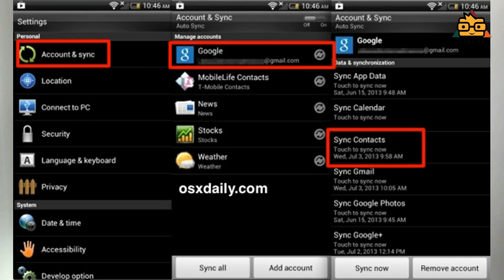සිංහලෙන් - All About Cloud Storages | Sinhala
Hello and welcome all of you to sl geek youtube channel . thanks for watch this video . what are the cloud services ? how does it work ? what are the advantages of these cloud services . lets discuss further in comment section . also make sure to share this video with your friends . also SUBSCRIBE to our youtube channel to get latest video updates as fast as we launched . thanks for watching . stay tuned .

100% නොමිලේ